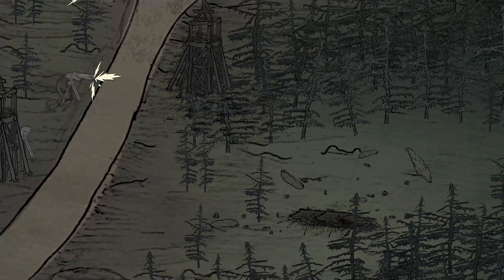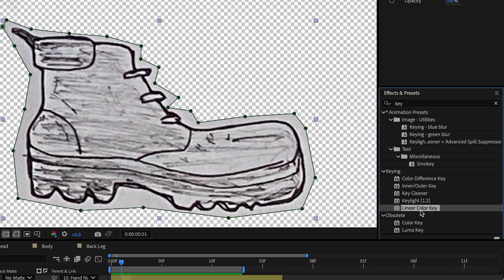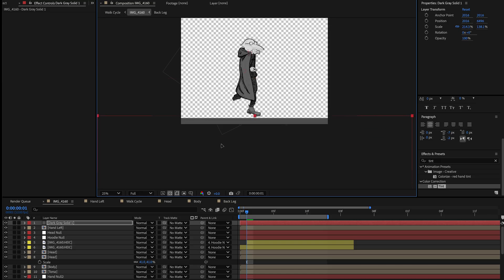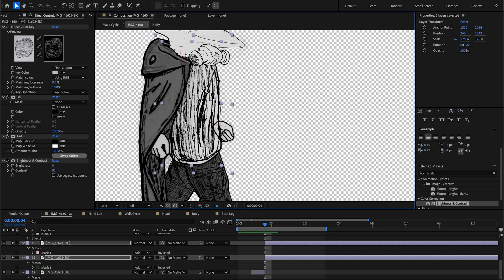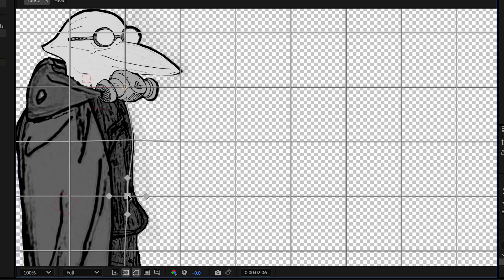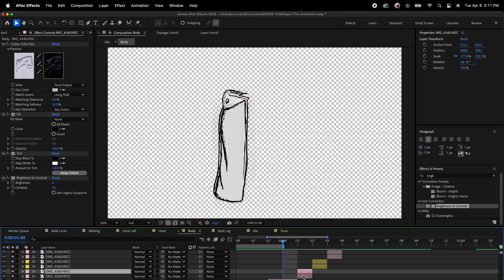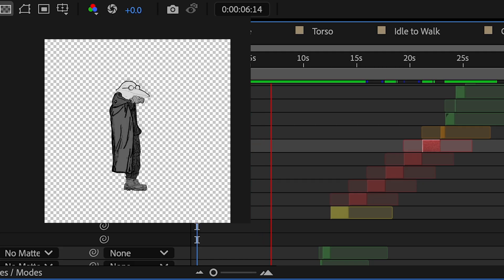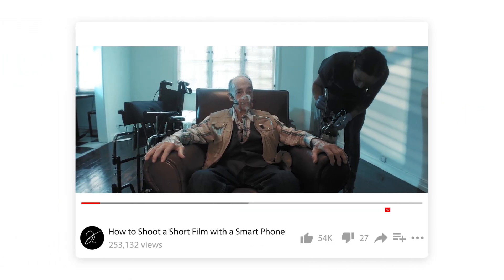How to Make a Cartoon in After Effects (pt 1) - Character Animation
Ever wanted to make a cartoon? Well now you can with a few simple steps in After Effects.

By using simple techniques like taking photos of doodles and drawings and bringing them to life with tools like the puppet tool and animating the position and rotation of each limb of your character, you can bring your animations ideas to life right inside of After Effects with no plug ins!